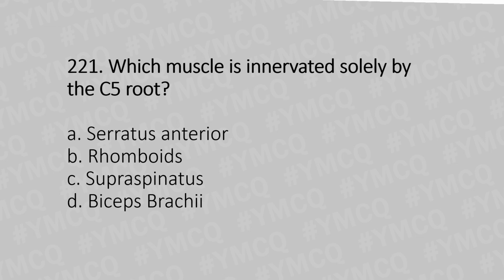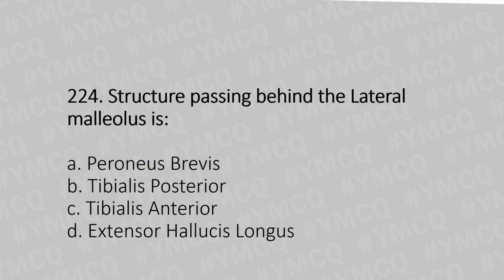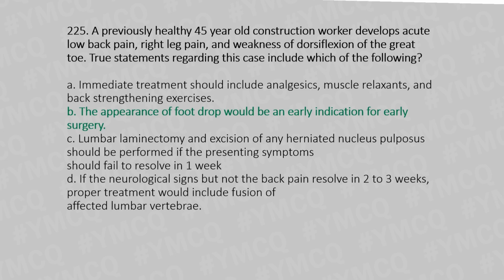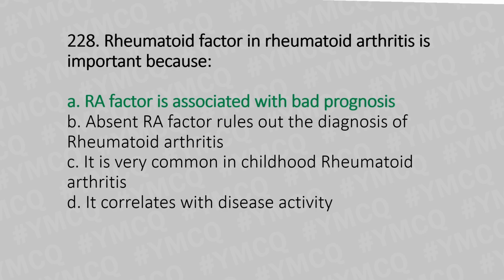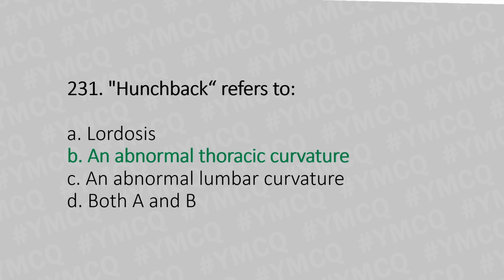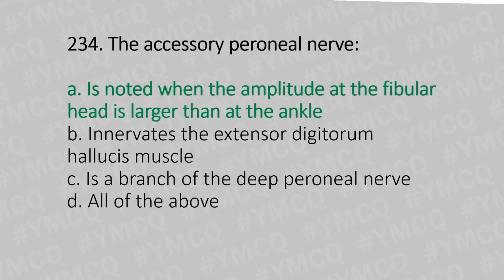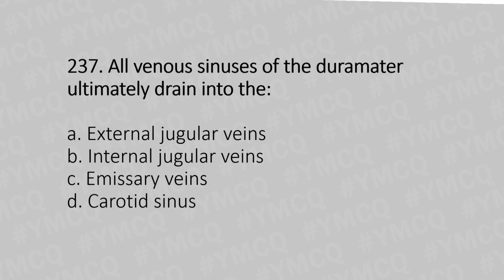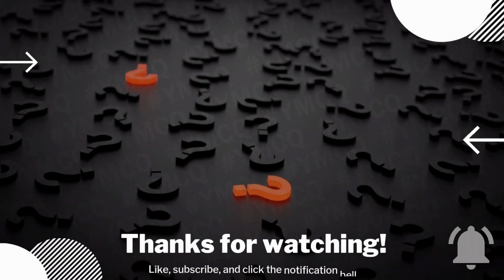500 Physiotherapy MCQ for DHA | MOH | HAAD | PROMETRIC Exam | Part: 12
00:00 Intro

0:14 221. The serratus anterior is innervated by the long thoracic nerve (roots C5, C6, and C7), which helps to protract the scapula and rotate the glenoid upward. The supraspinatus is innervated by the suprascapular nerve (roots C5, C6), which helps in shoulder abduction and external rotation.

0:34 222. There are 19 muscles in the forearm. Eleven are classified as extensor muscles and eight belong to the flexor group . These muscles are arranged as a flexor compartment, anteriorly, and an extensor compartment, posteriorly . The anterior compartment muscles are arranged in superficial and deep groups

0:53 223. Syndactyly is the abnormal connection of 2 fingers. Most commonly, it is a webbing between 2 fingers- the middle and ring fingers. However, it can involve any two fingers or can involve the thumb and pointer finger. It can also involve more than 2 fingers.

1:21 224. On the lateral aspect, behind the malleolus, here's the peroneal retinaculum. It accommodates the tendons of two peroneal muscles as they pass around the lateral mallows.

1:44 225. Critical illness neuropathy is a sensorimotor axonal neuropathy. On nerve conduction studies, sensory and motor amplitudes are low. Three extremities should be tested and
temperature should be maintained at 32°C in the upper extremities and 30°C in the lower extremities.

2:46 226. The coronary sinus empties directly into the right atrium near the conjunction of the interventricular and coronary grooves  located on the inferior region of the right atrial septum between the inferior vena cava and tricuspid valve.

3:09 227.  Saphenous nerve lies deep within your leg. It provides sensation to your lower knee, calf, ankle and foot arch. Surgical complications are the most common cause of saphenous nerve injuries.

3:42 228. A high disease activity state, autoantibody positivity (RF and/or ACPA), and the early presence of joint damage are listed as poor prognostic factors.

4:14 229. Critical illness neuropathy is a sensorimotor polyneuropathy that is often a complication of sepsis and multiorgan failure, occurring in 70% of such patients.

4:39 230. The extradural space is a potential space inside the cranial vault and is not normally appreciable unless there is an underlying pathology.

5:01 231. The reverse C-shaped curve of the chest (thoracic spine) is called kyphosis.

5:23 232. On X-ray there is generalized increased in density of the bones, which are devoid of trabeculations and appreciable medullary cavity.

5:52 233. Osteonecrosis is one of the common complications of a scaphoid fracture. Its incidence has been reported to be ~10 – 15%,1,2 but approximately all patients with fracture involving the proximal fifth of the scaphoid progress to develop osteonecrosis. Osteonecrosis usually involves the proximal pole only.

6:15 234. The accessory peroneal nerve is a branch from the superficial peroneal nerve. It travels posterior to the lateral malleolus and innervates the lateral portion of the extensor digitorum brevis (EDB) muscle.

6:44 235. Diabetic neuropathy usually presents as
sensory and motor, axonal and demyelinating
peripheral polyneuropathy. Alcoholic neuropathy
is usually a sensory motor axonal neuropathy.

7:17 236. When the knee joint is extended, the anterior and posterior cruciate ligaments get tangled and tightened if the tibia is rotated externally with respect to the femur (screw-home movement).

7:41 237. The venous drainage of the brain does not follow the arteries of the brain. Instead, they drain to the dural sinuses, which subsequently drain to the internal jugular vein.

8:03 238. Vitamin C is not found in milk, it is an essential vitamin, which is needed by the body.
Milk is a rich source of Calcium, Phosphorus, magnesium, potassium Selenium, and Zinc.

8:26 239. The apex is the anterosuperior part of the bladder that points towards the abdominal wall. The fundus, or base, is the posteroinferior part of the bladder.

8:46 240. The duodenum is a hollow jointed tube about 25–38 cm (10–15 inches) long connecting the stomach to the middle part of the small intestine. (It's an average answer may very)